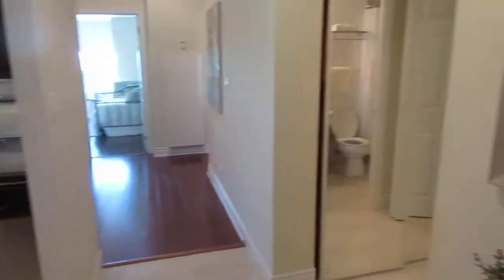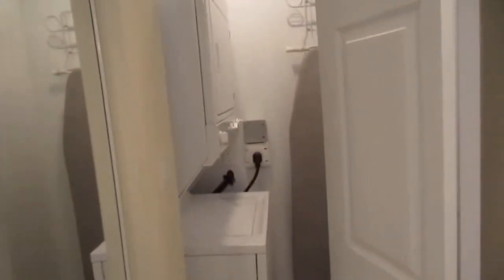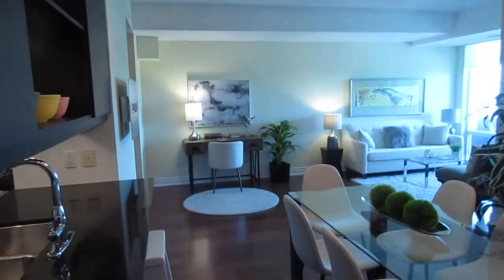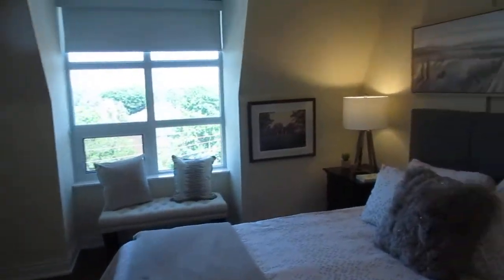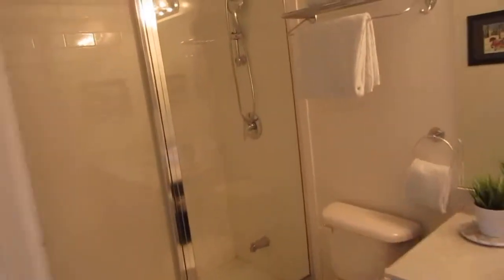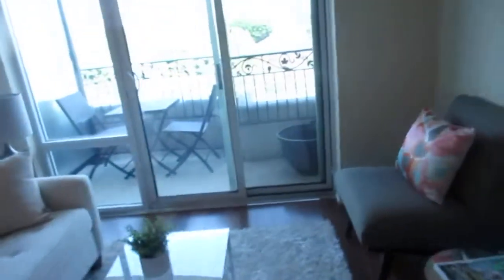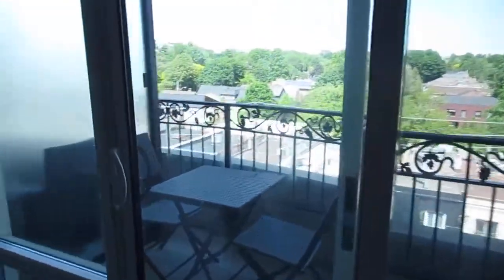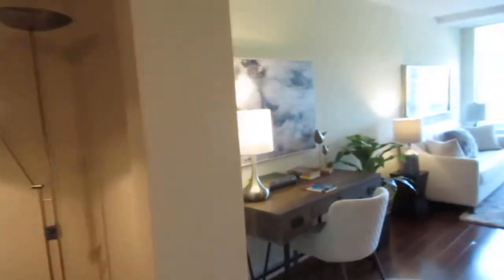650 Mount Pleasant Road #609 | Central Toronto - Davisville | The Julie Kinnear Team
650 Mount Pleasant Road #609 | Central Toronto - Davisville, Toronto Real Estate For Sale